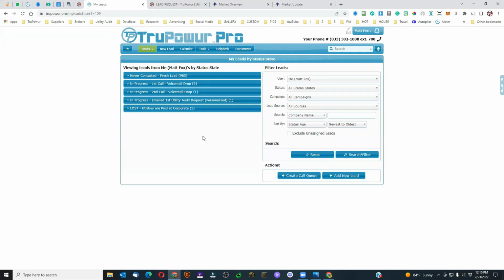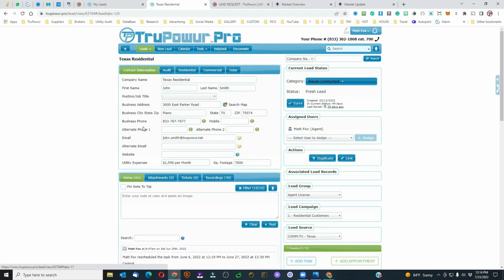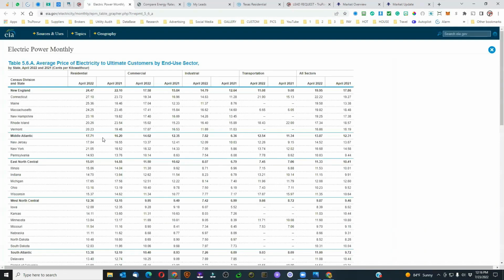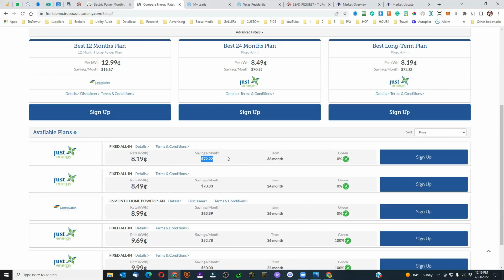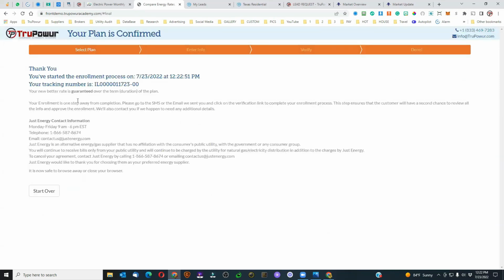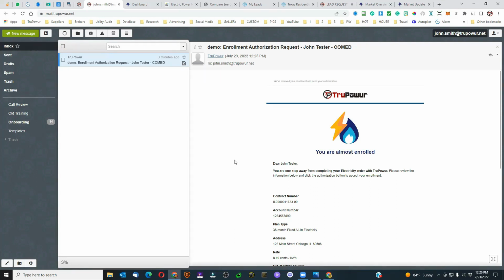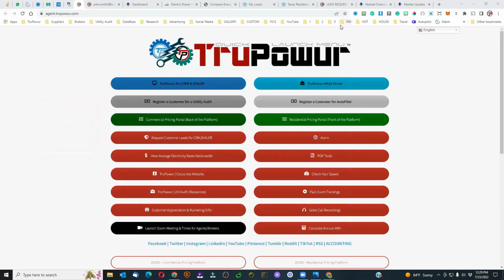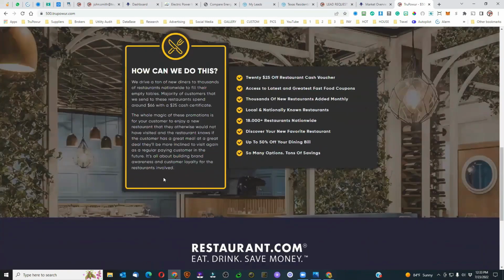Episode 264 - TruPowur - April 26, 2023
▬ TruPowur Academy ▬
▬ Contents of this Video Below ▬
0:00 - Episode 264
0:05 - Intro
0:45 - Welcome
1:25 - Sorting Leads in the CRM
3:43 - The Residential Script
5:43 - Calling through the CRM
6:29 - Residential Pricing Platform
14:27 - Customer Status in Backoffice
16:05 - Customer Email Verification
17:37 - How to Calculate Average Electric Rate
20:14 - Customer Appreciation
22:23 - 500.TruPowur.com (Restaurant Cash)
24:12 - Closing Statement